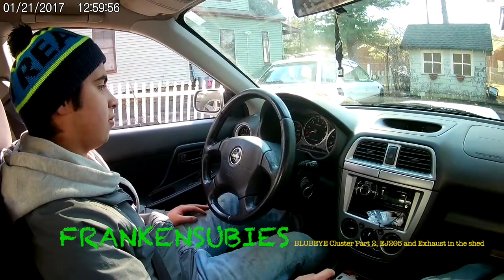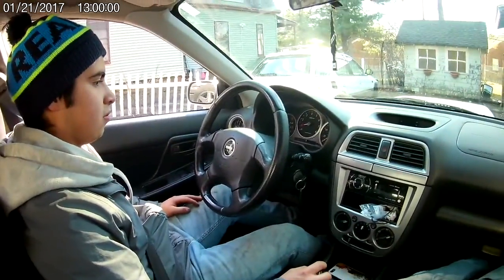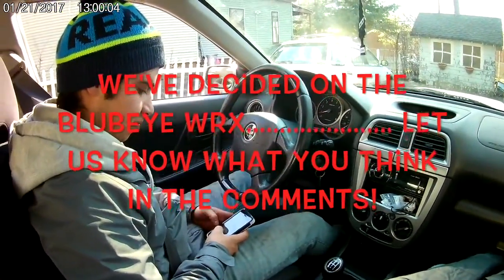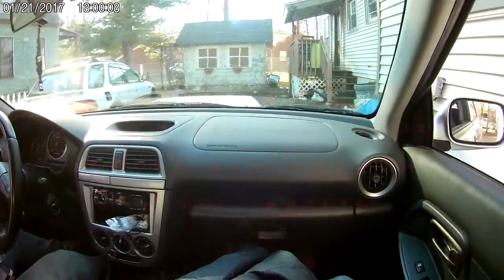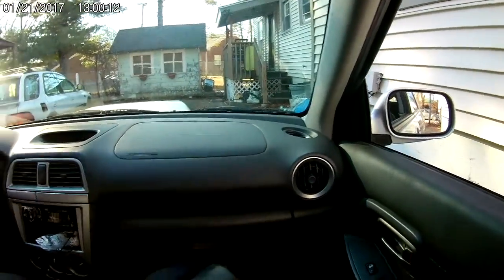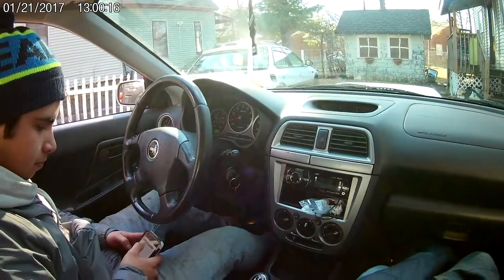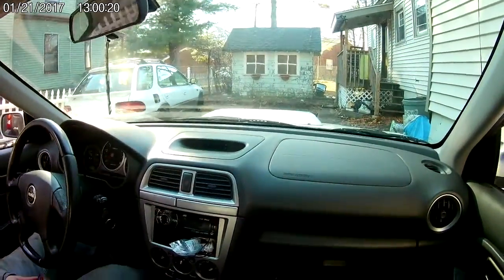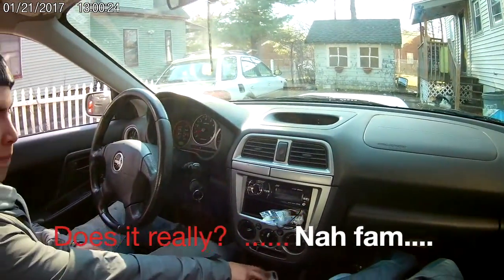FrankenSubies POV in the "New" BLUBeye WRX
Just daily hooning with our love for Subaru's.

Short POV Drive in the BLUBeye.

When in doubt, flat out!